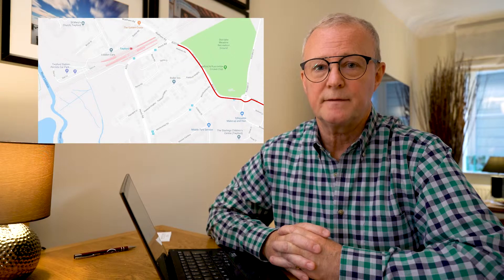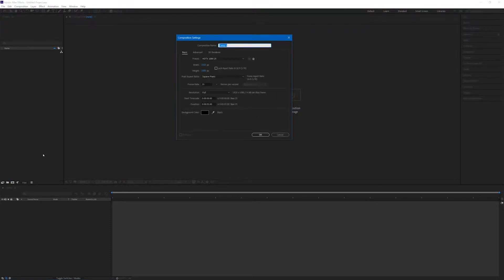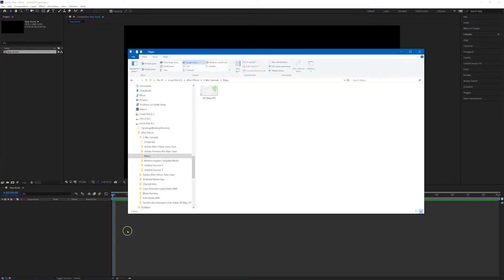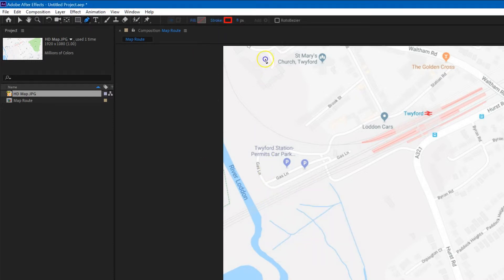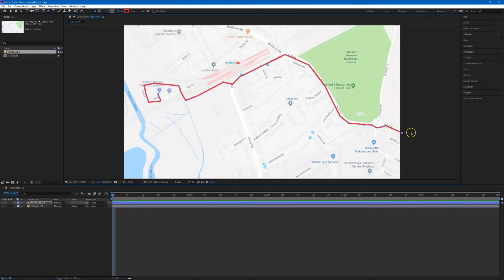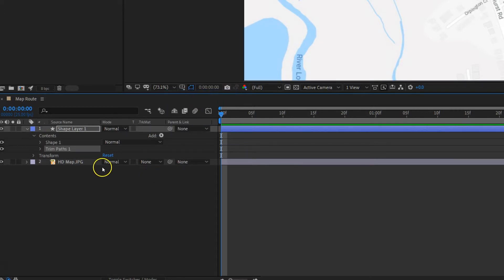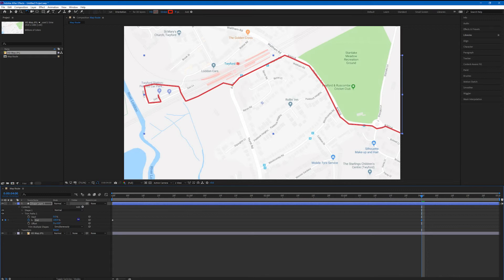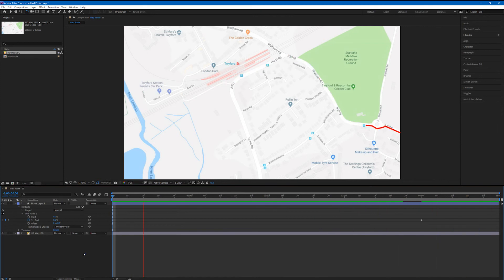How to animate a map route with After Effects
Updated version available. Card at the beginning.

Learn how to animate the route on a map with Adobe After Effects. You will be using Trim Paths and once you have learned the technique for route animation you will be able to apply this to many other situations in After Effects.